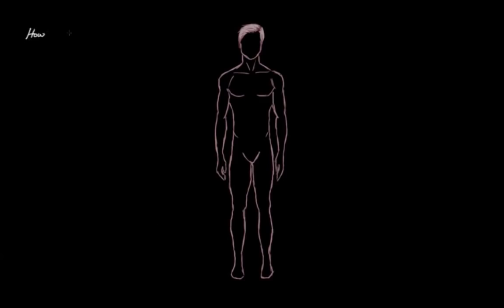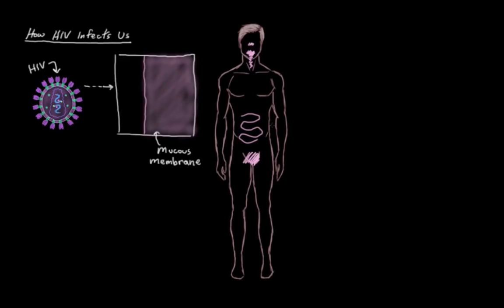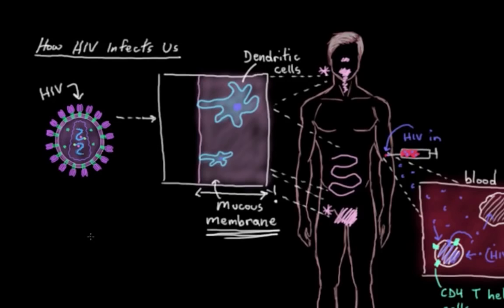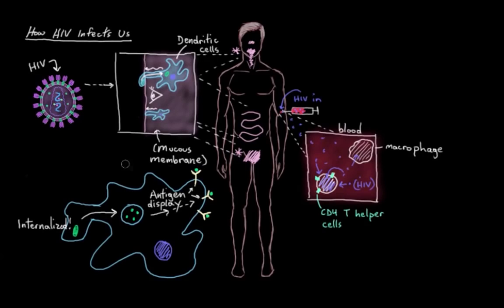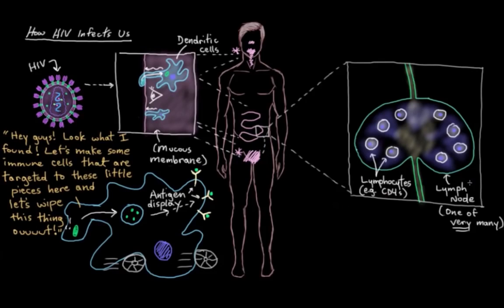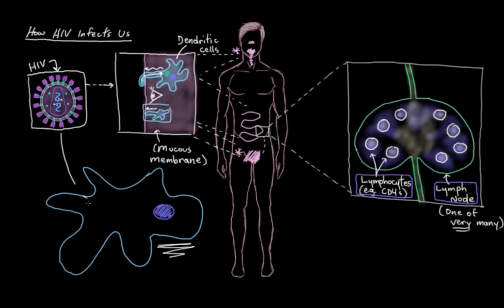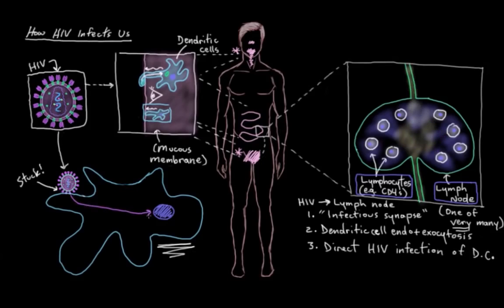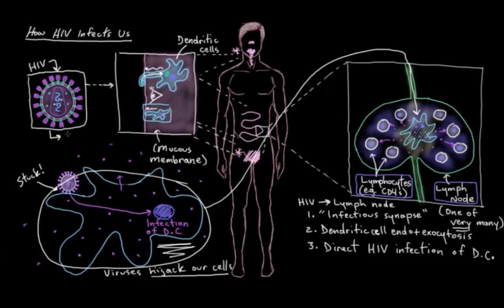How HIV infects us Mucous membranes, dendritic cells, and lymph nodes